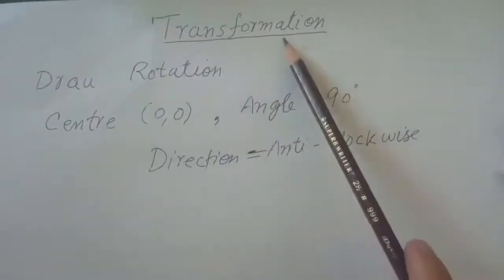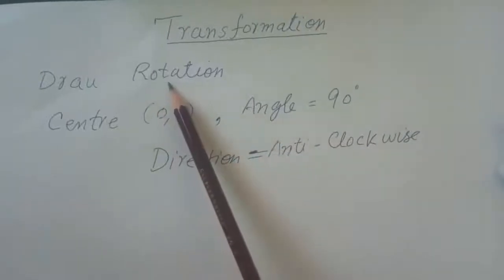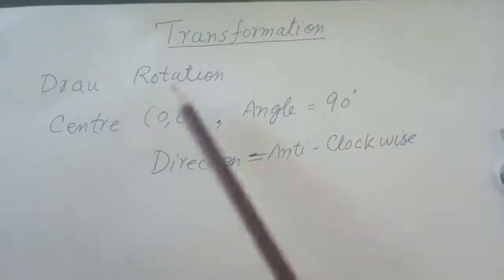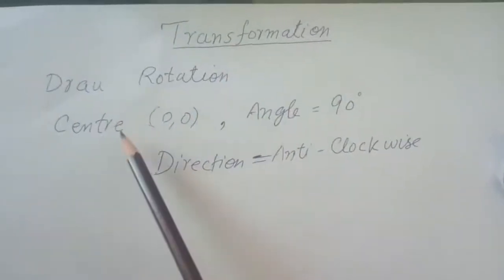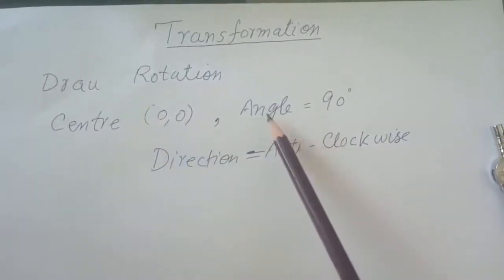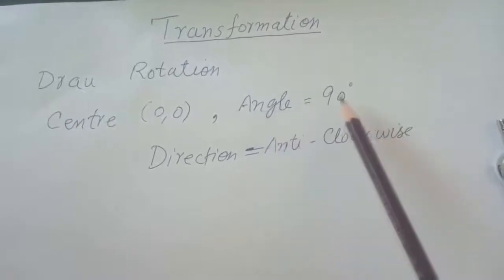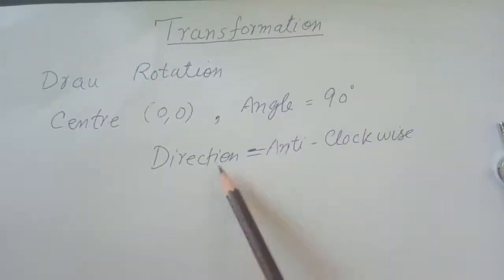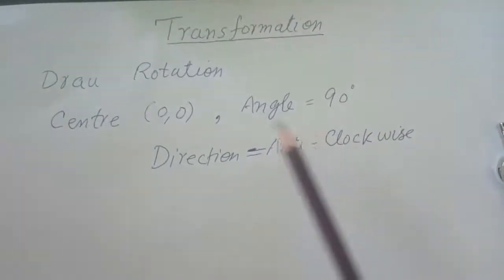How to Draw Rotation - Transformation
Center Origin, 90 degree, counter clockwise direction